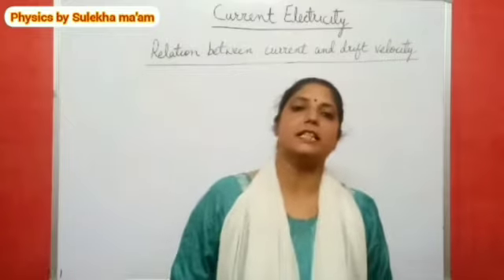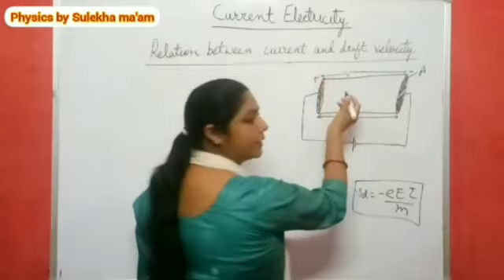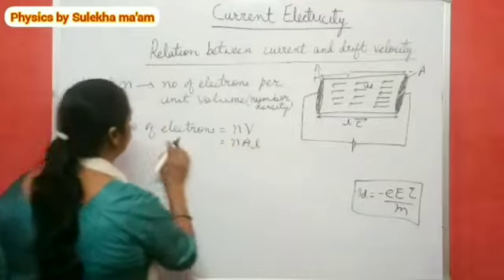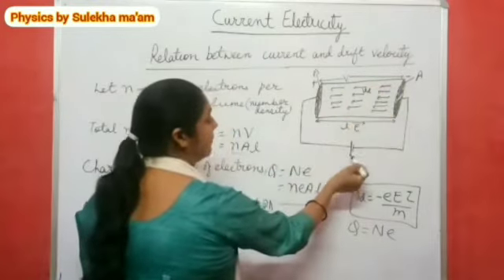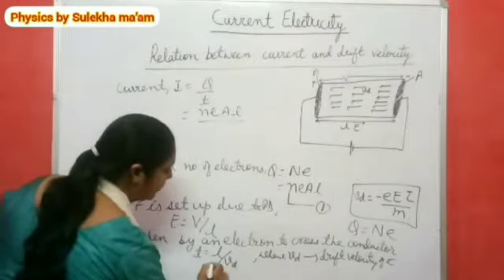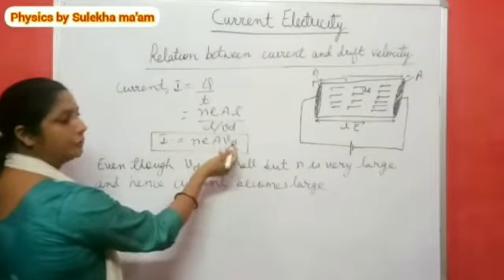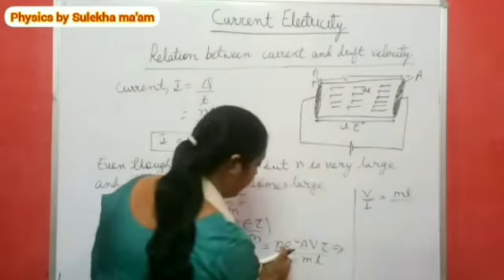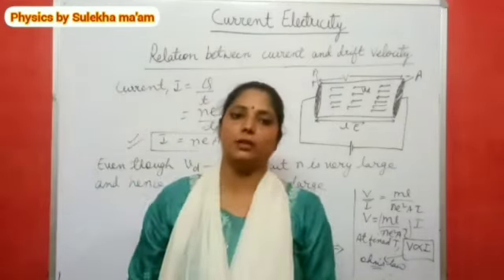CLASS XII-Current Electricity , part - 4 Realtion between current and drift velocity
Dear viewers,
You can easily understand the dreivation for current inside a conductor and its relation with drift velocity and will also help you to understand the facors on which current inside a conductor  depends.